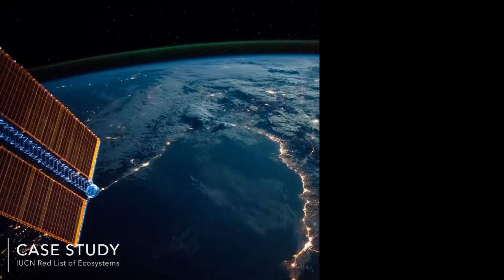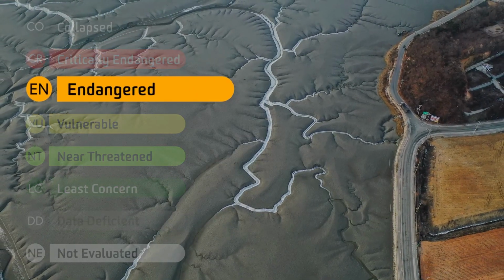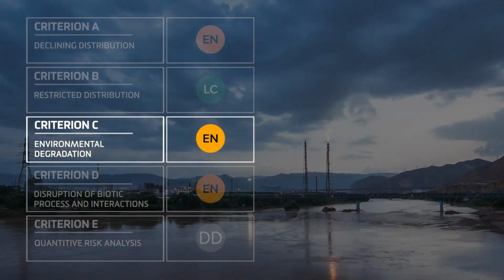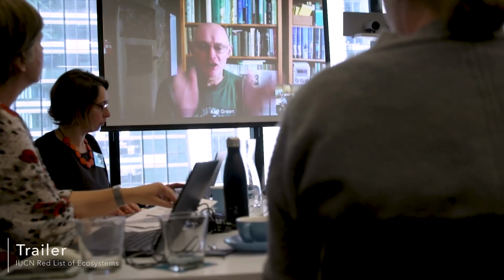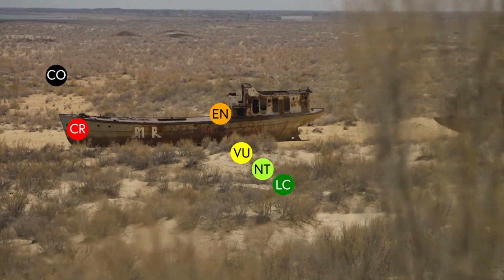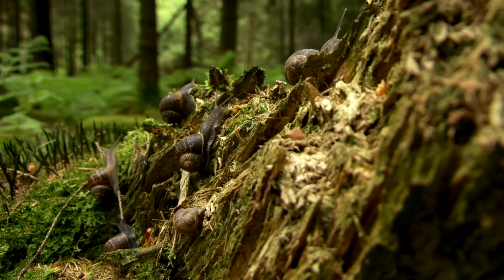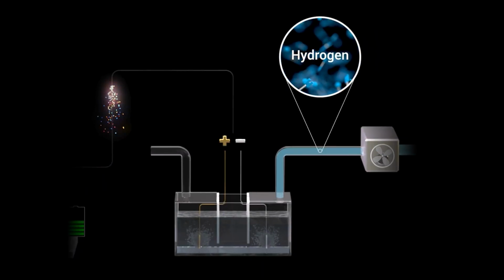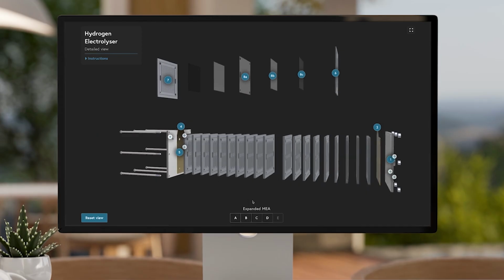Blake Borcich Deakin University Showreel (BOM)